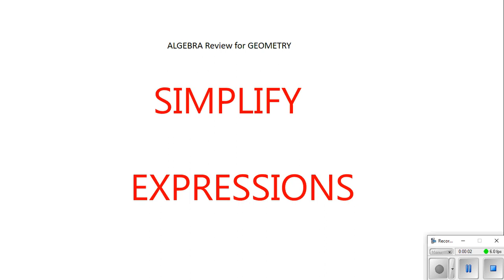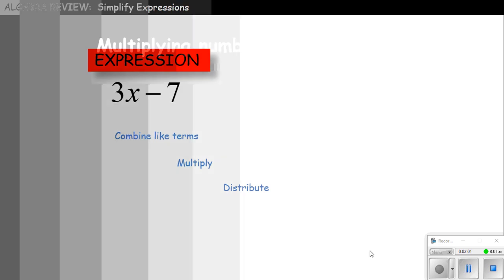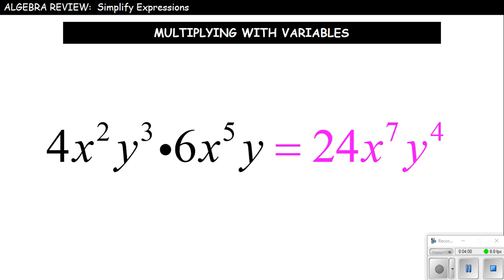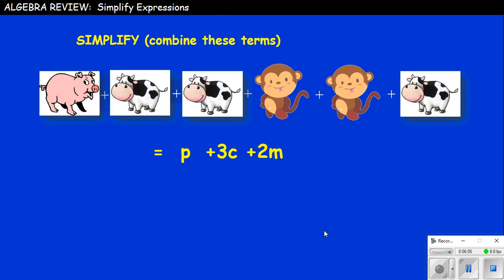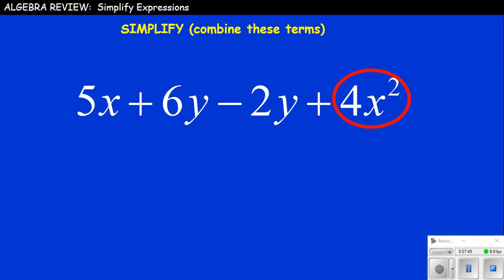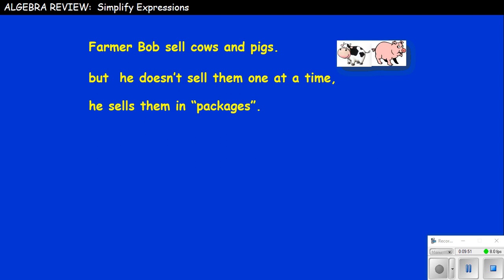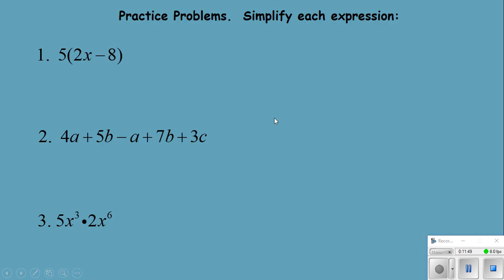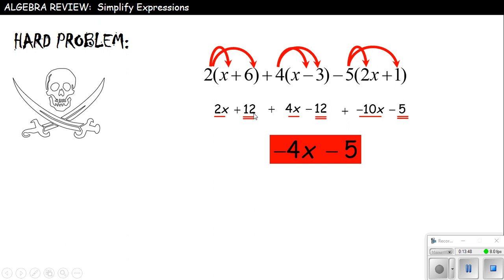Algebra Review for Geometry 1 Simplify